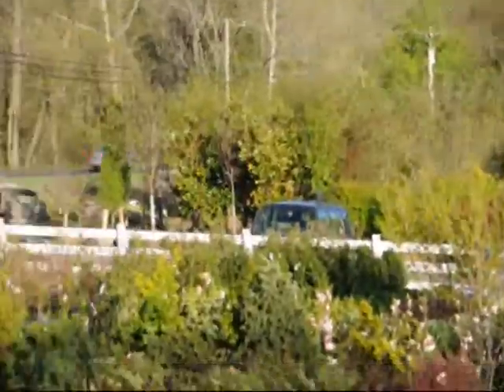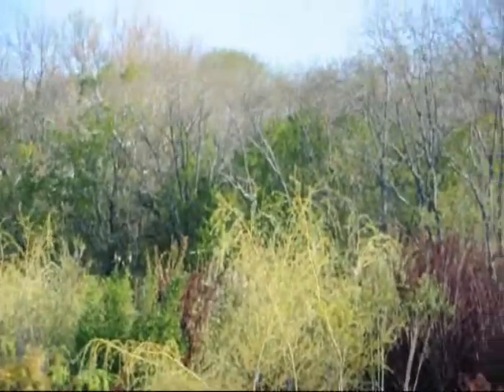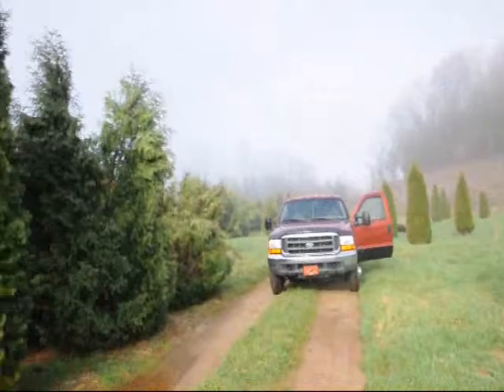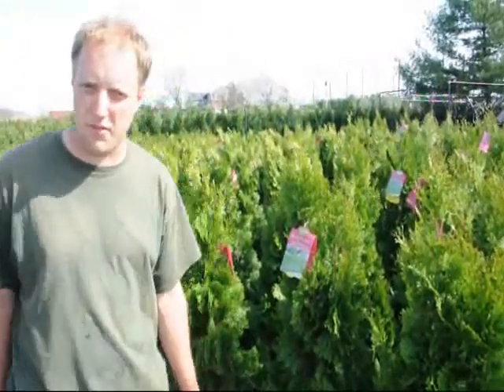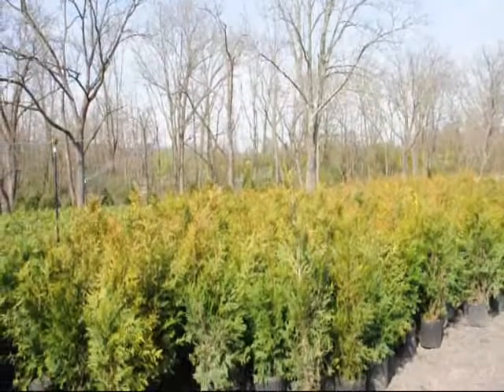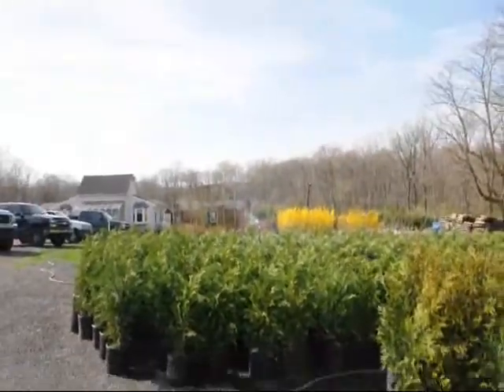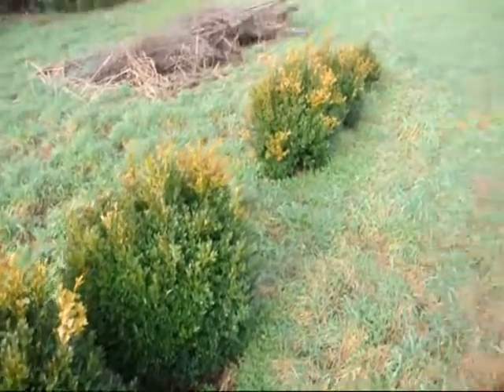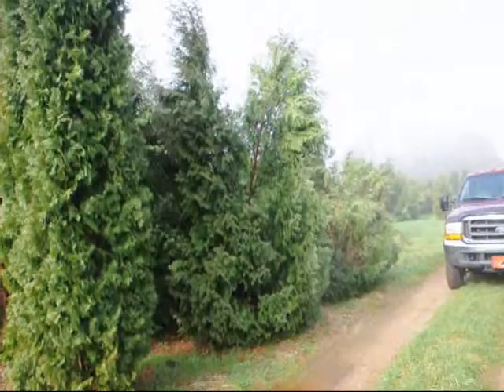Rare Big Birds Spotted In Pa Eagle and an Osprey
Fox Sparrow (Passerella iliaca) Regular.

Song Sparrow (Melospiza melodia) Regular.

Lincoln's Sparrow (Melospiza lincolnii) Regular.

Swamp Sparrow (Melospiza georgiana) Regular.

White-throated Sparrow (Zonotrichia albicollis) Regular

Harris's Sparrow (Zonotrichia querula) Casual.

White-crowned Sparrow (Zonotrichia leucophrys) Regular.

Golden-crowned Sparrow (Zonotrichia atricapilla) Accidental.

Dark-eyed Junco (Junco hyemalis) Regular.

Lapland Longspur (Calcarius lapponicus) Regular.

Snow Bunting (Plectrophenax nivalis) Regular.

Northern Cardinal (Cardinalis cardinalis) Regular.

Rose-breasted Grosbeak (Pheucticus ludovicianus) Regular.

Black-headed Grosbeak (Pheucticus melanocephalus) Accidental.

Blue Grosbeak (Passerina caerulea) Regular.

Lazuli Bunting (Passerina amoena) Accidental.

Indigo Bunting (Passerina cyanea) Regular.

Painted Bunting (Passerina ciris) Casual.

Dickcissel (Spiza americana) Regular.

Bobolink (Dolichonyx oryzivorus) Regular.

Red-winged Blackbird (Agelaius phoeniceus) Regular.

Eastern Meadowlark (Sturnella magna) Regular.

Western Meadowlark (Sturnella neglecta) Casual.

Yellow-headed Blackbird (Xanthocephalus xanthocephalus) Regular.

Rusty Blackbird (Euphagus carolinus) Regular.

Brewer's Blackbird (Euphagus cyanocephalus) Regular.

Common Crackle (Quiscalus quiscula) Regular.

Brown-headed Cowbird (Molothrus ater) Regular.

Orchard Oriole (Icterus spurius) Regular.

Baltimore Oriole (Icterus galbula) Regular

Bullock's Oriole (Icterus bullockii) Accidental

Brambling (Fringilla montifringilla) Accidental.

Pine Grosbeak (Pinicola enucleator) Regular.

Purple Finch (Carpodacus purpureus) Regular.

House Finch (Carpodacus mexicanus) Regular.

Red Crossbill (Loxia curvirostra) Regular.

White-winged Crossbill (Loxia leucoptera) Regular.

Common Redpoll (Carduelis flammea) Regular.

Hoary Redpoll (Carduelis hornemanni)Accidental

Pine Siskin (Carduelis pinus) Regular.

American Goldfinch (Carduelis tristis) Regular.

Evening Grosbeak (Coccothraustes vespertinus) Regular.

House Sparrow (Passer domesticus) Regular.

EXTIRPATED - 4 SPECIES